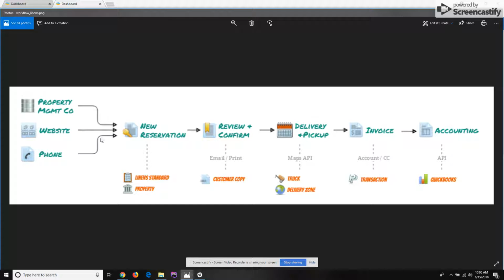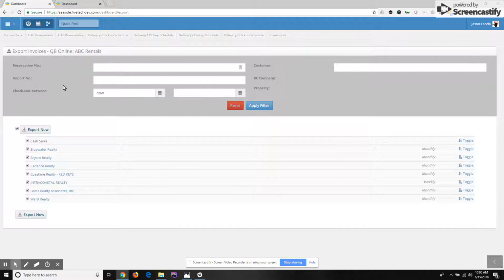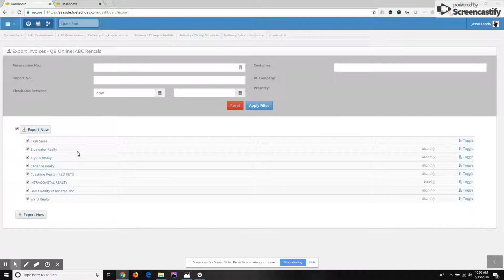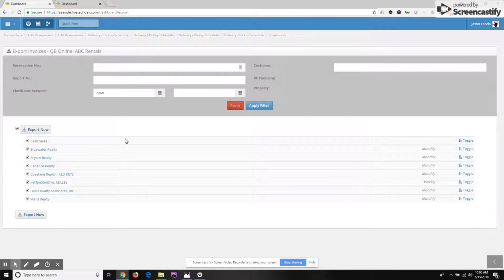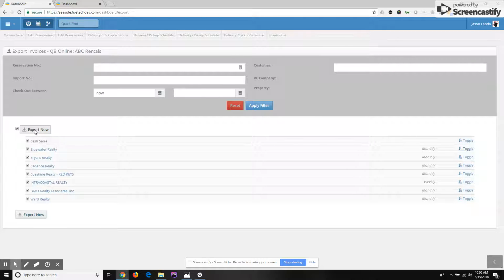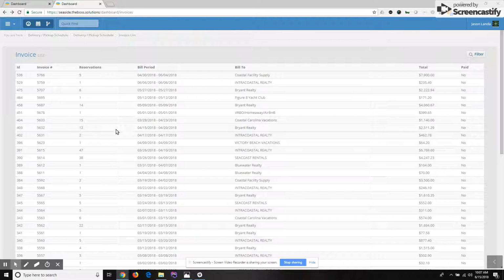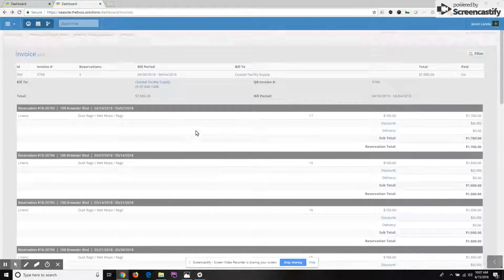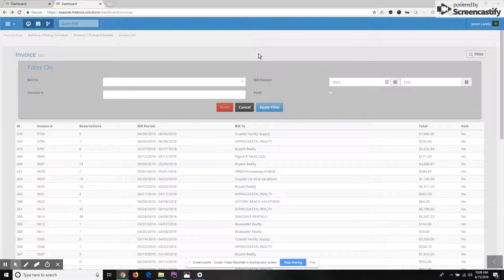Jun 15, 2018 10 08 AM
Invoicing and passing invoices to our Accounting system can be a major bottleneck.  By connecting to the accounting system API, we can streamline this process so no data entry is needed.